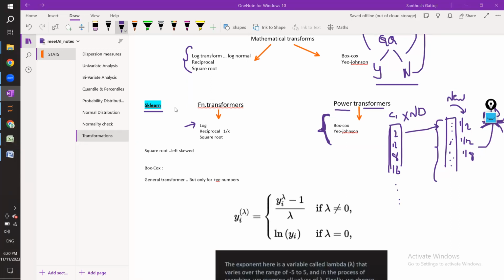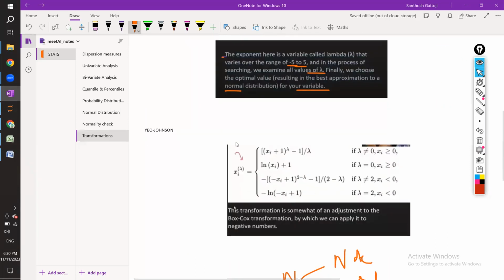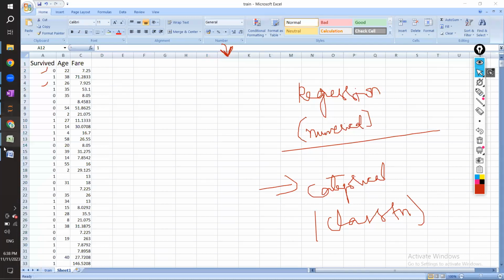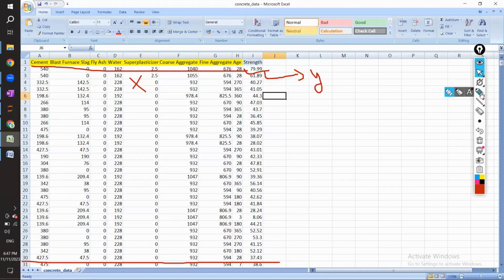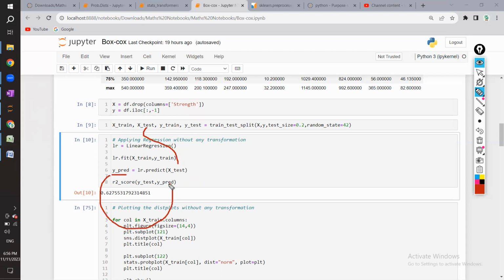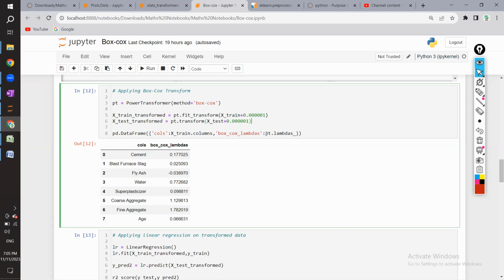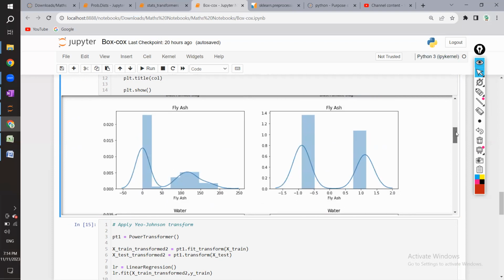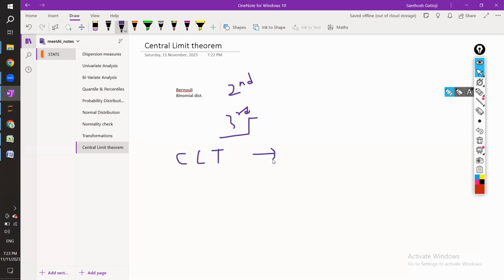meetAI_stats22_Box-Cox, Yeo-Jhonson Transformers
1. Box-Cox
2. Yeo - Jhonson Transformer